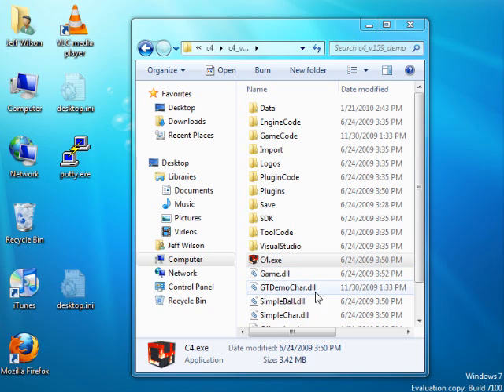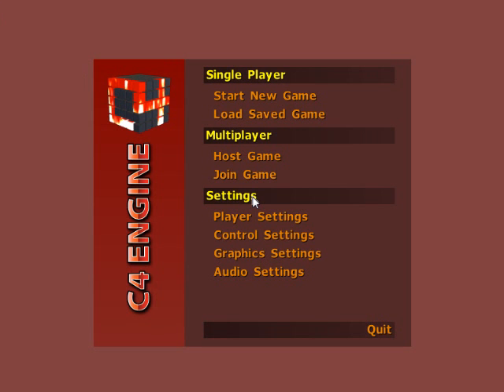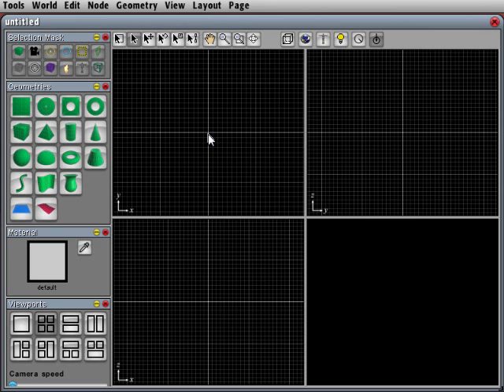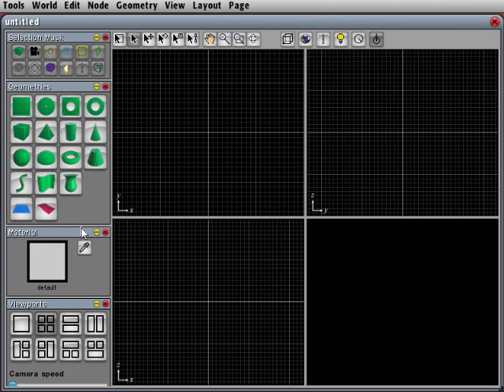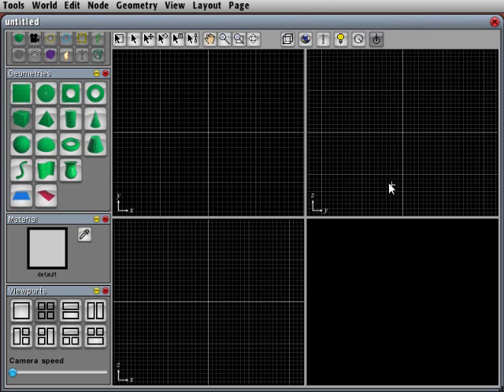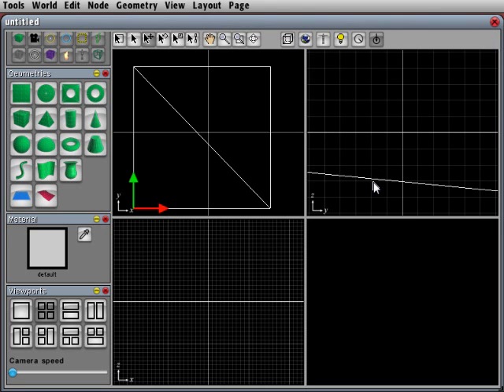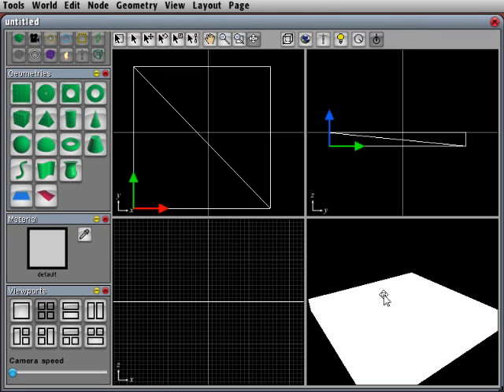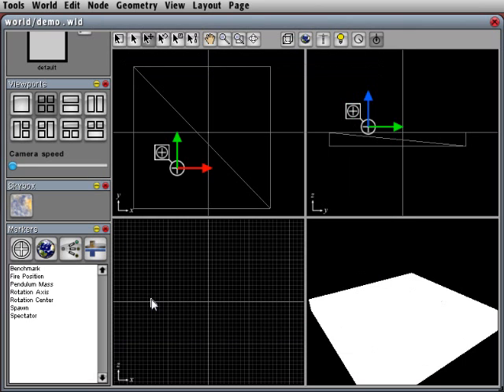2 - C4 v159 Editor BAREBONES (Part A)